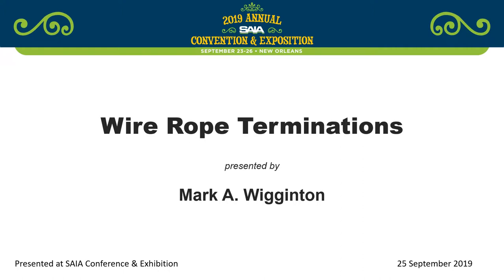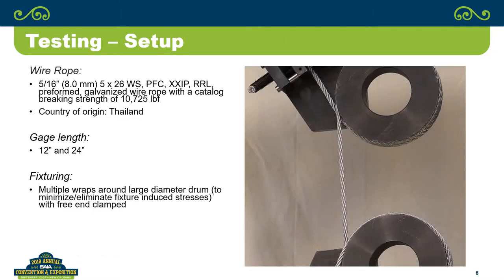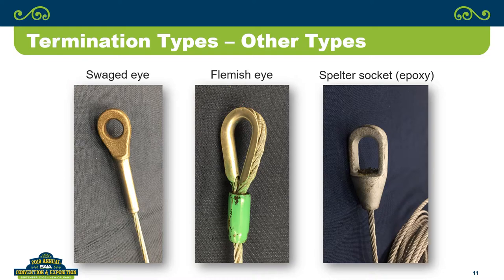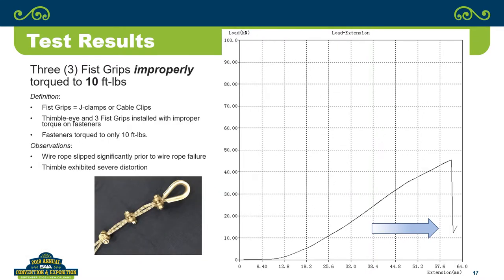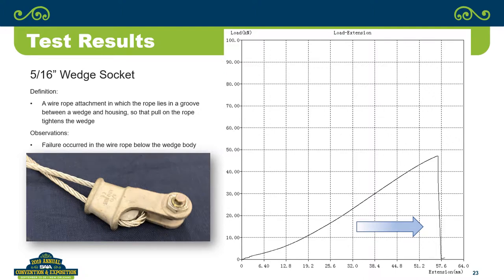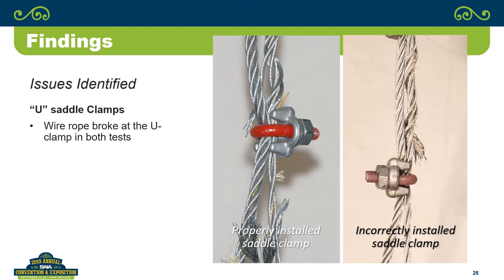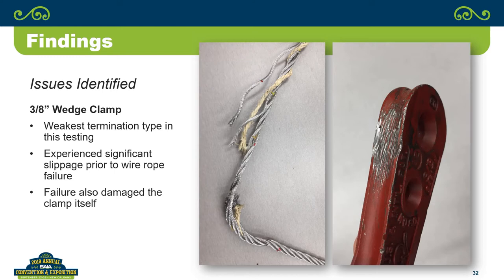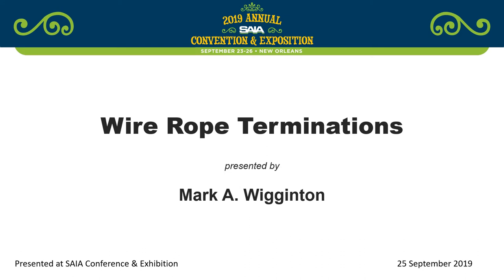Wire Rope Termination Study by Sky Climber LLC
In this video, Sky Climber shares the findings of a wire rope termination study as it applies to the suspended access industry. Learn about the types of end terminations commonly used on suspended scaffolding wire ropes, along with testing methods, results, and performance data.